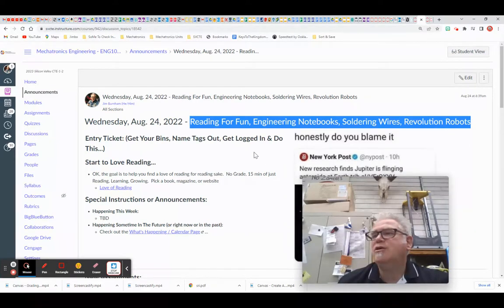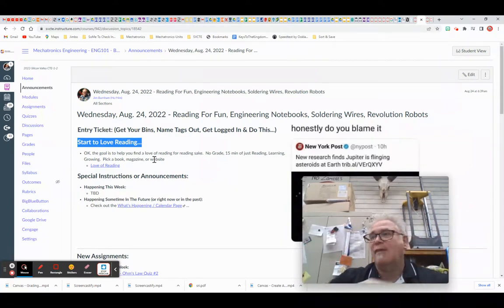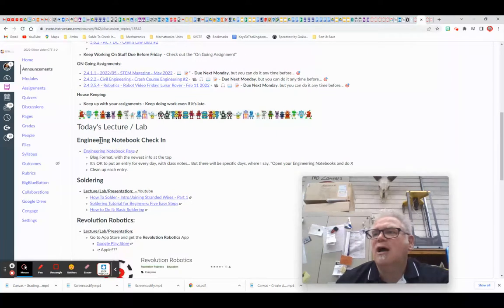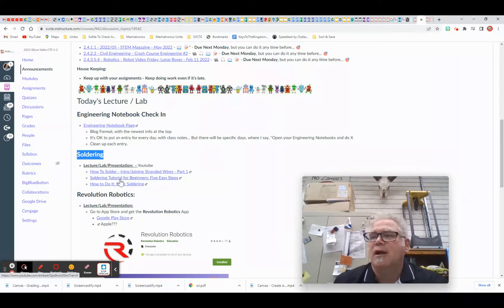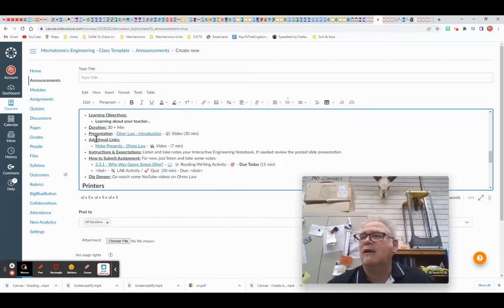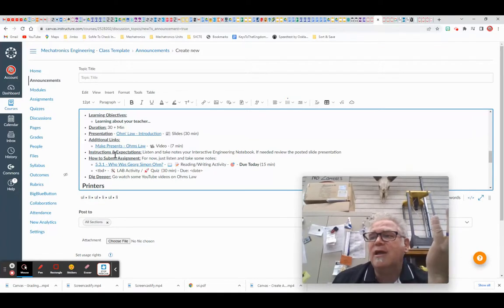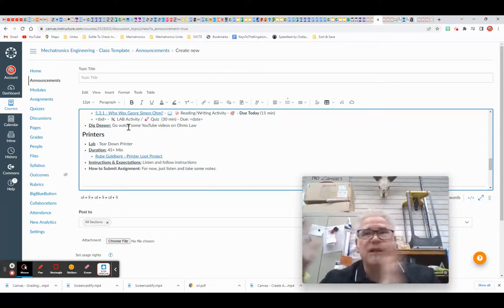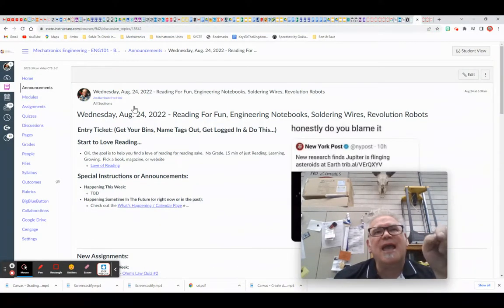Canvas How I use Announcements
Canvas - How I use Announcements in Canvas to help my students know what we are doing